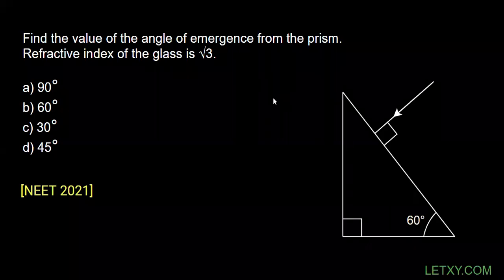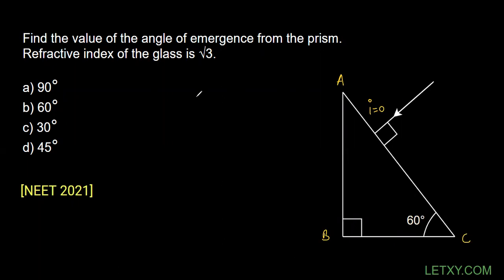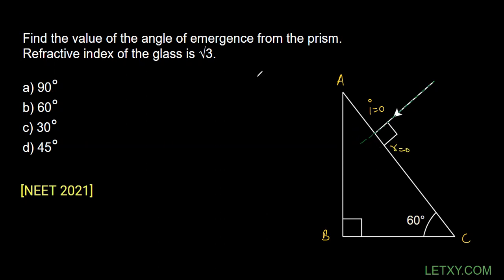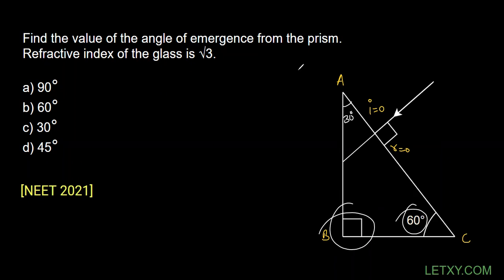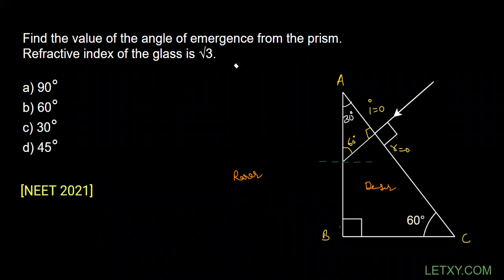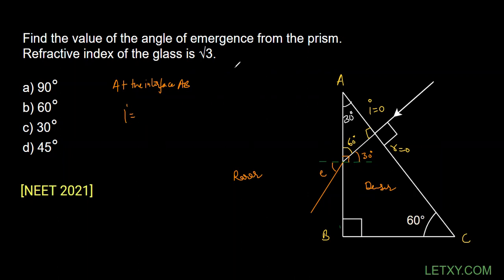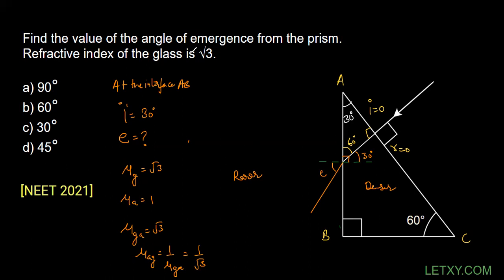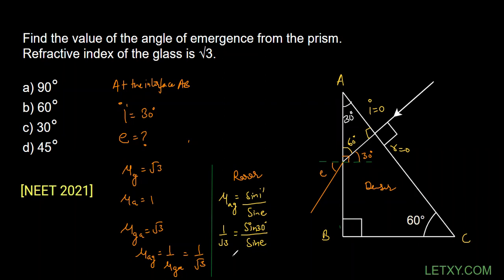Find the value of the angle of emergence from the prism. Refractive index of the glass is . . .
Find the value of the angle of emergence from the prism.
Refractive index of the glass is √3.

a) 90°
b) 60°
c) 30°
d) 45°